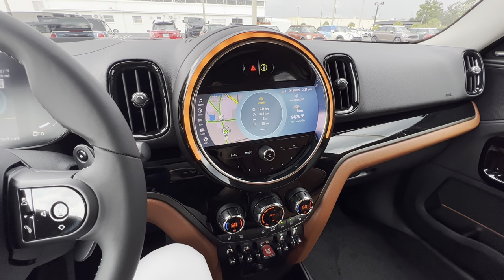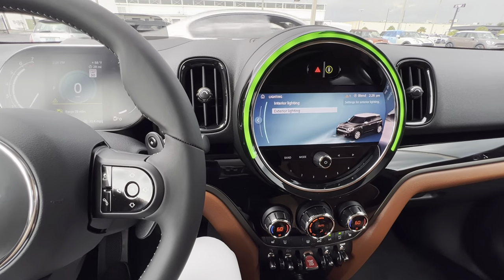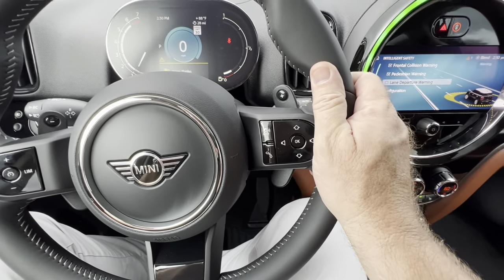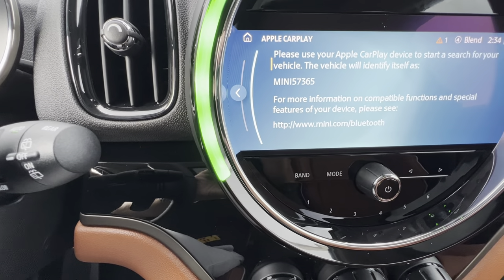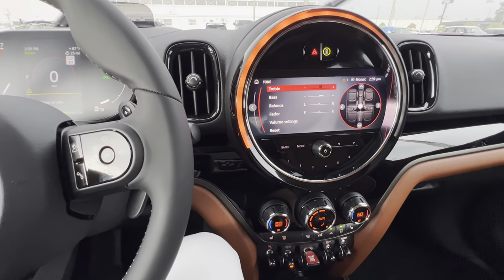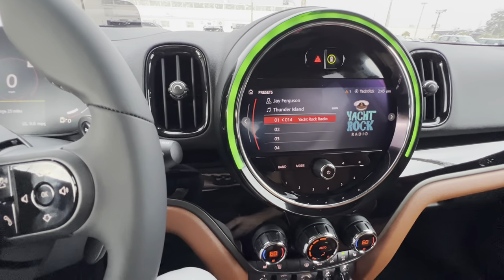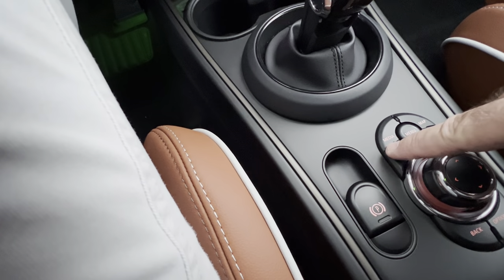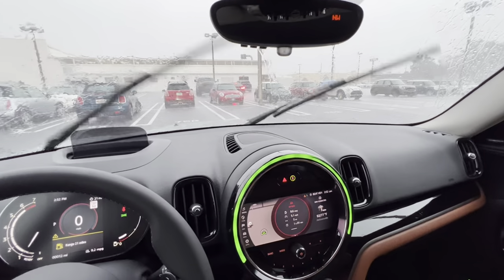2023 MINI Countryman interior electronics tutorial w/Navigation. Please note that this is thorough